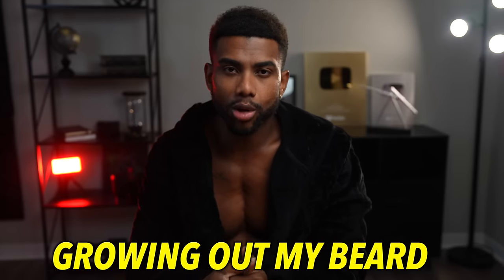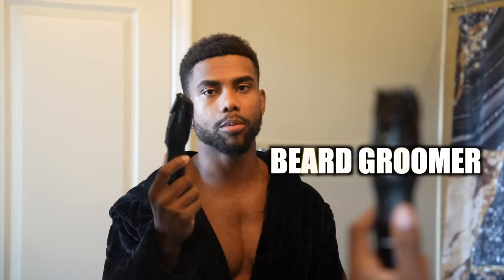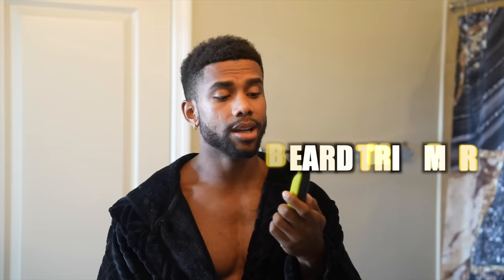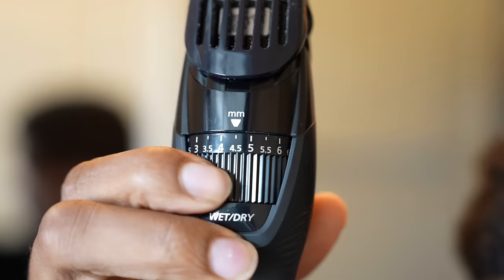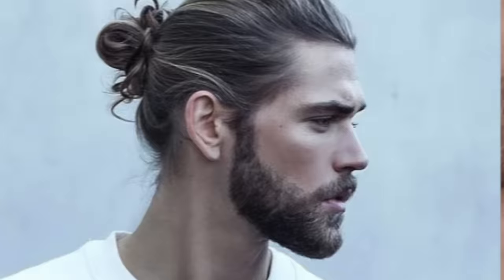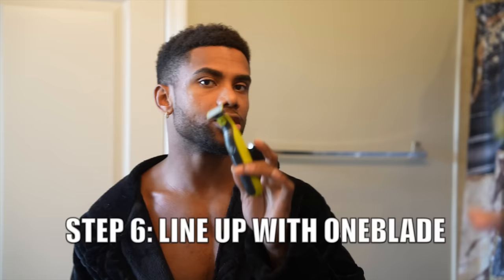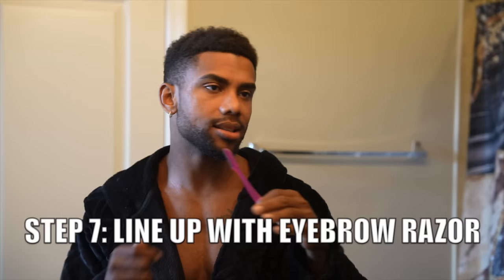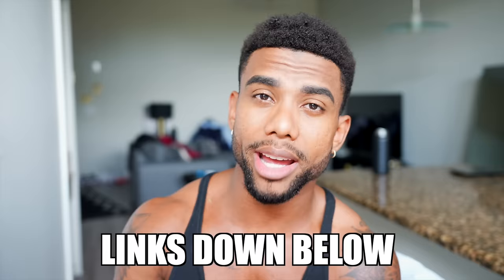My Stubble Beard Routine For A Defined Jawline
Beard Trimmer(New Version)

Eyebrow Razor